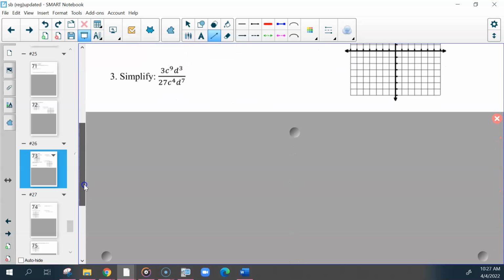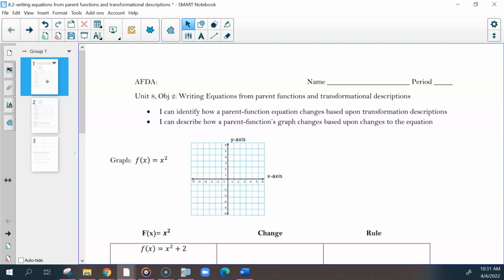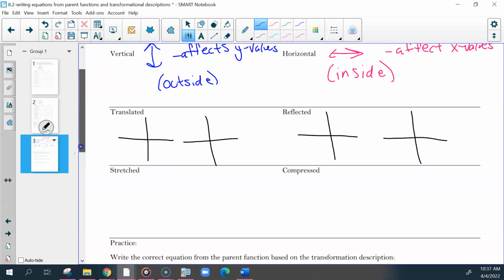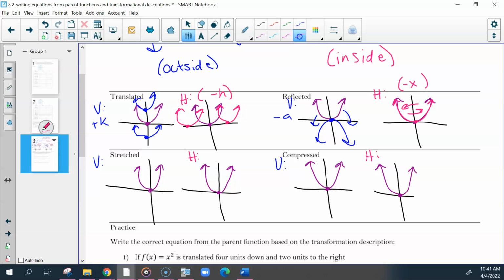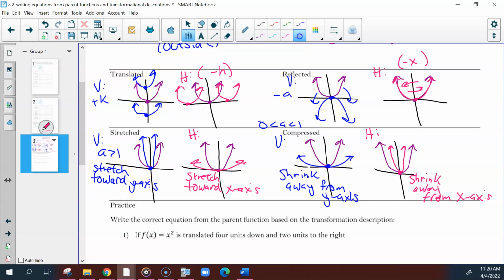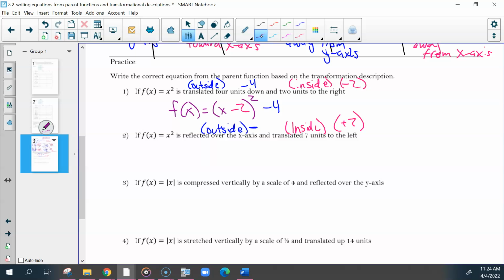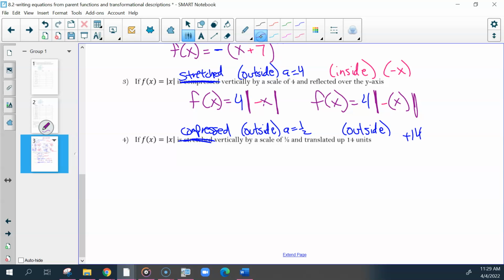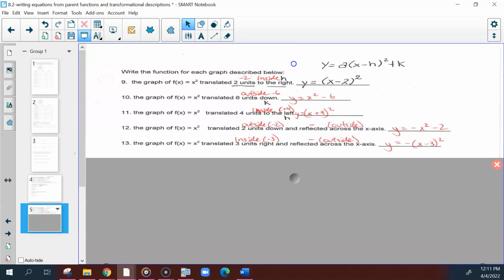AFDA 4th 4-4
We went over the next shark bite. Then we continued our notes on transformations, where we talked about how to determine if a transformation is vertical/horizontal, how this relates to whether the transformation is inside/outside, and how you can tell is its been translated/reflected/stretched/compressed and we used this to write the equation given different transformations.